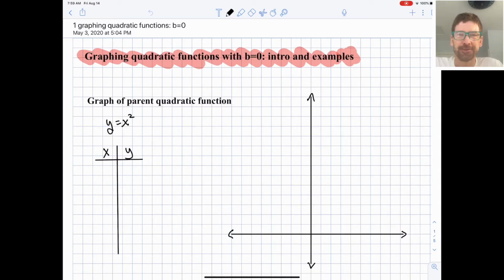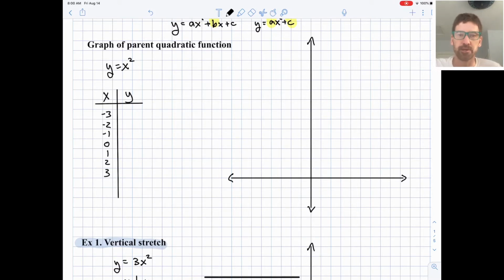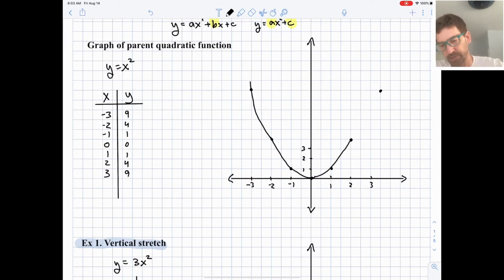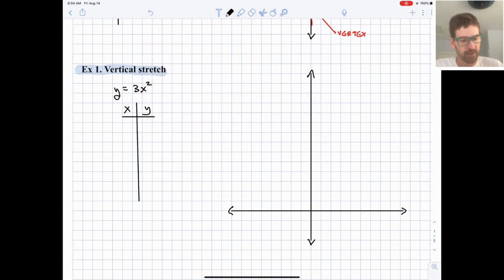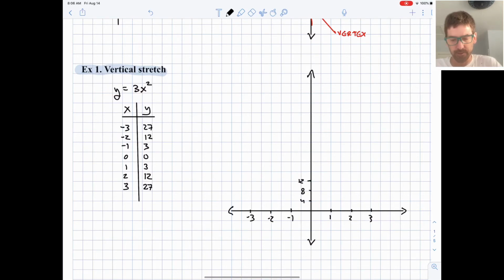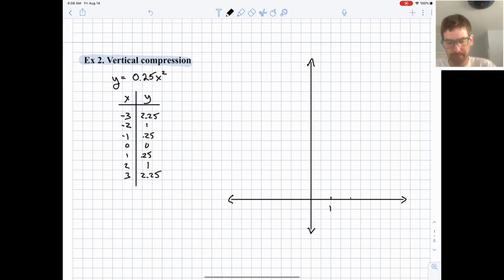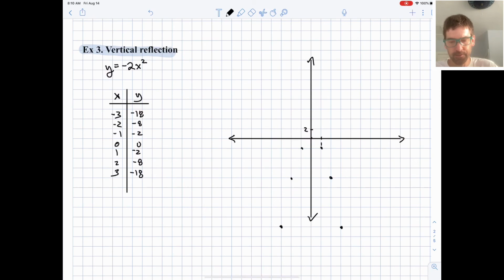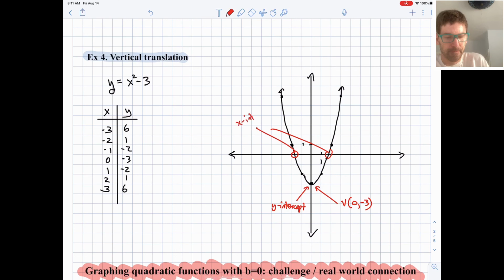Algebra 1. Graphing quadratic functions with b equal to zero. Intro, examples